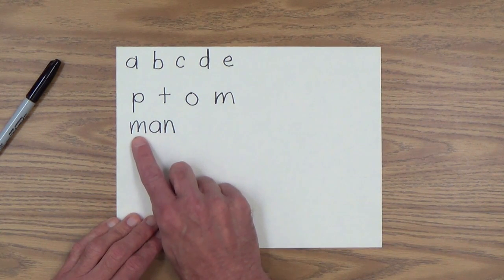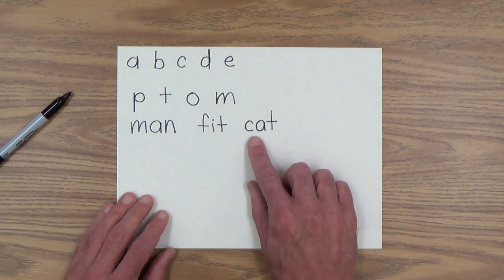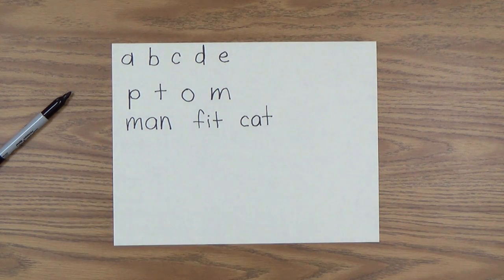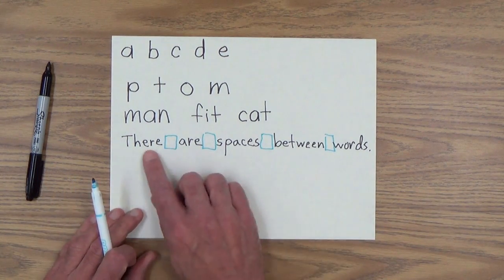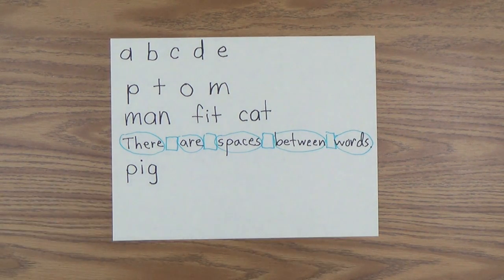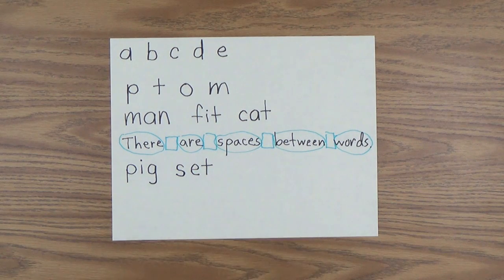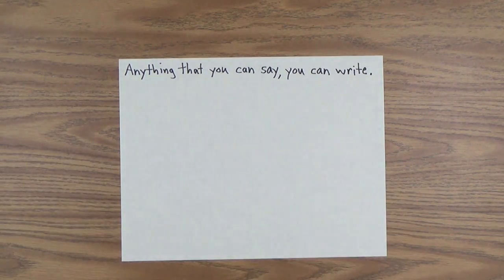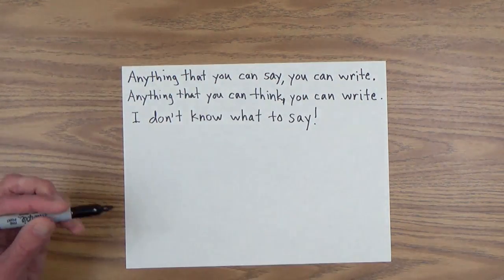Teach Your Child Phonics: The Alphabetic Principle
Homeschooling parents: learn how to teach your young child reading, phonics, and decoding skills the right way. Start by teaching her the Alphabetic Principle (letters represent the sounds of human speech).